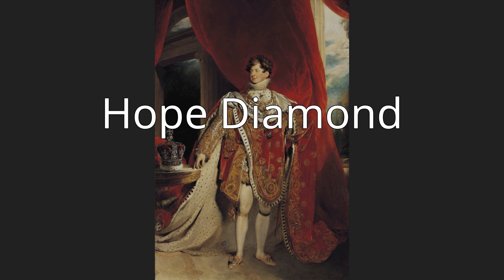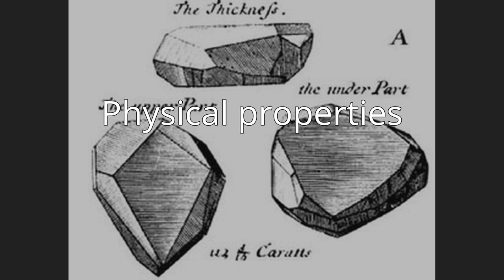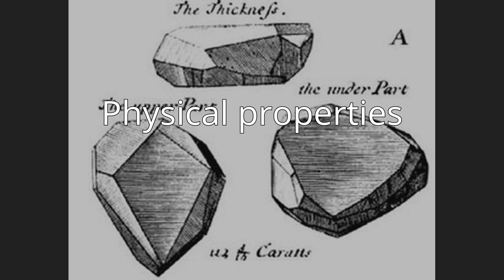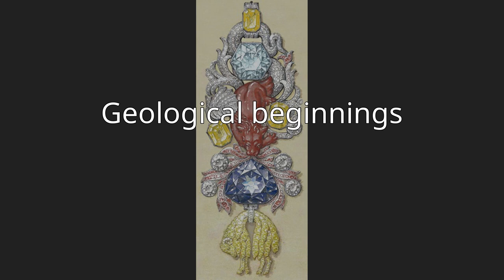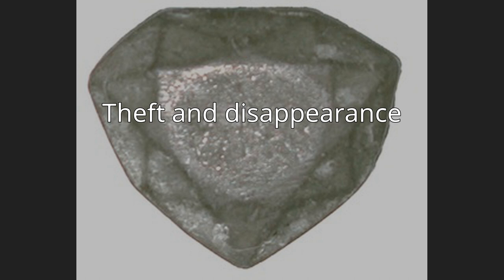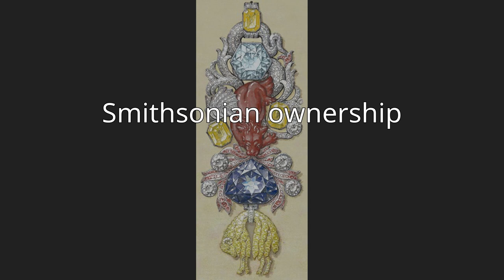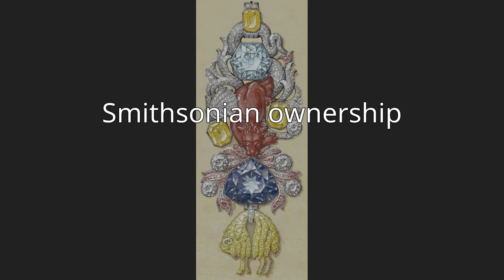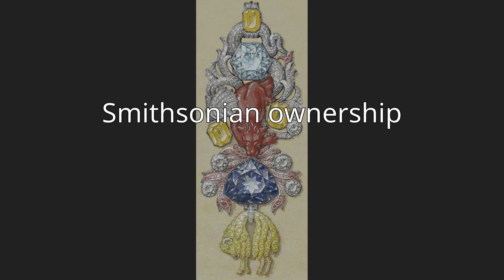Hope Diamond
The Hope Diamond is a 45.52-carat (9.104 g) diamond originally extracted in the 17th century from the Kollur Mine in Guntur, India. It is blue in color due to trace amounts of boron. Its exceptional size has revealed new information about the formation of diamonds.The stone is known as one of the Golconda diamonds. The earliest records of the diamond show that French gem merchant Jean-Baptiste Tavernier purchased it in 1666 as the Tavernier Blue. The stone was cut and renamed the French Blue (Le bleu de France); Tavernier sold the stone to King Louis XIV of France in 1668. It was stolen in 1792 and re-cut, with the largest section of the diamond appearing under the Hope name in an 1839 gem catalogue from the Hope banking family.
The diamond has had several owners, including Washington socialite Evalyn Walsh McLean, who was often seen wearing it. New York gem merchant Harry Winston purchased the diamond in 1949, touring it for several years before donating it in 1958 to the National Museum of Natural History in the United States, where it is on permanent exhibition.

People typically think of the Hope Diamond as a historic gem, but... it's [important] as a rare scientific specimen that can provide vital insights into our knowledge of diamonds and how they are formed in the earth.